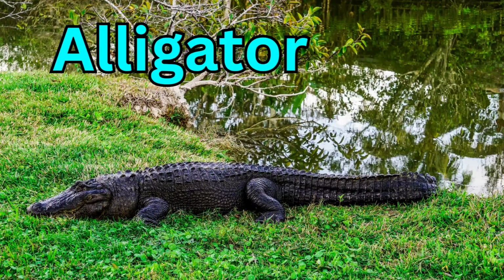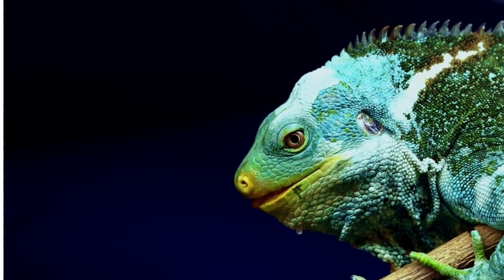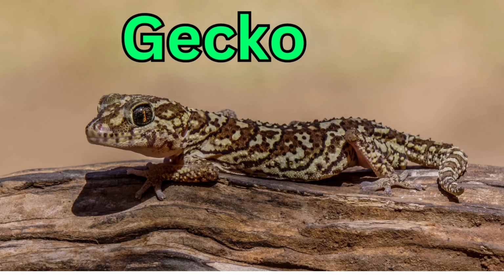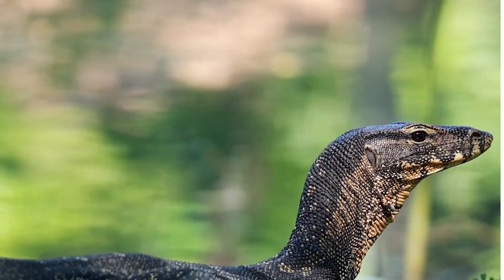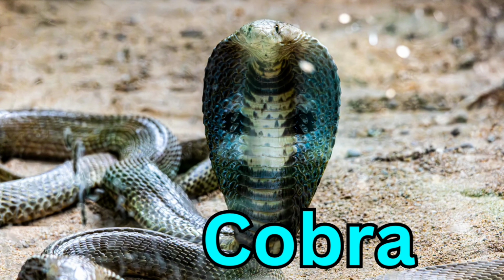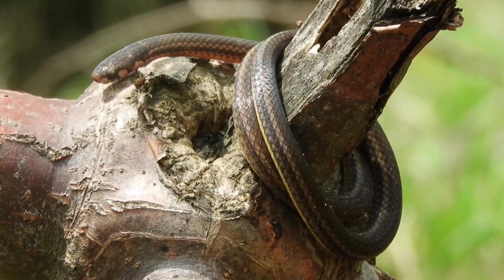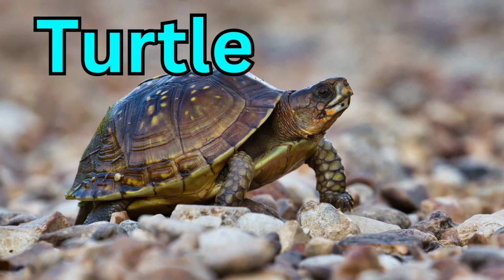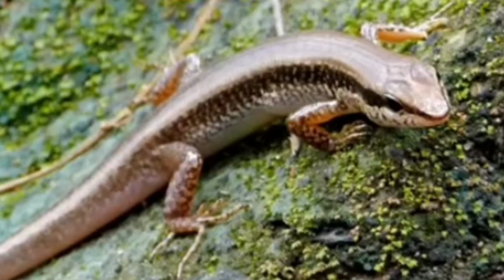Learn 20 Crawling Animals Name in English / Fun Learning Video for Kids/Reptiles Name 🐍🦠🐊🐢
🐊🐢🦎 Welcome to the World of Reptiles! 🐍✨
In this video, kids will learn 20 reptile names in English with colorful pictures and fun facts. From the giant crocodile and python to the tiny gecko and skink, children will enjoy exploring the amazing reptile world!

✅ Perfect for preschoolers, toddlers, and young learners
✅ Helps kids improve English vocabulary
✅ Fun and educational learning with pictures

📌 Reptiles included: Crocodile, Alligator, Komodo Dragon, Iguana, Chameleon, Cobra, Python, Tortoise, Turtle, Sea Turtle, Anaconda and many more!